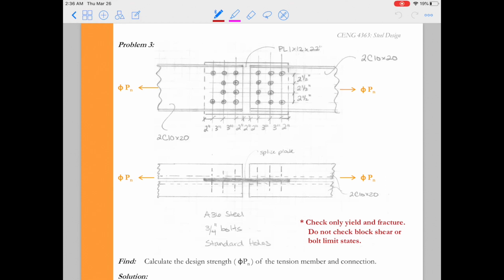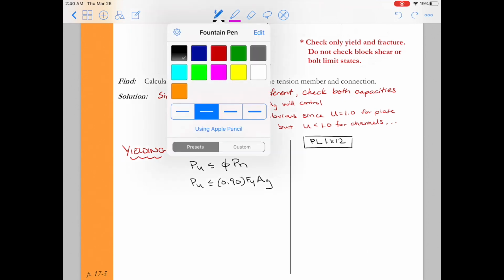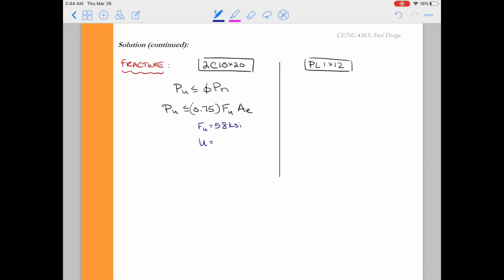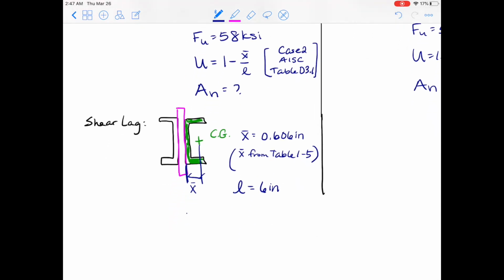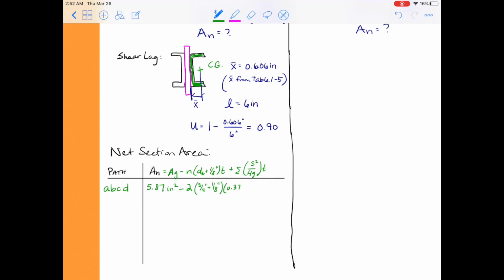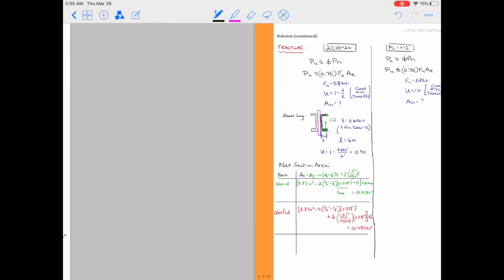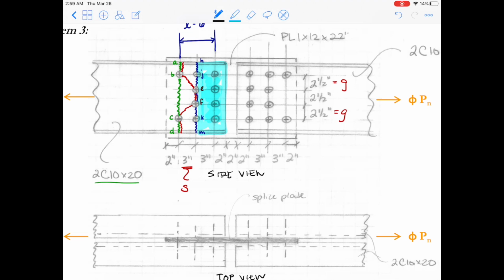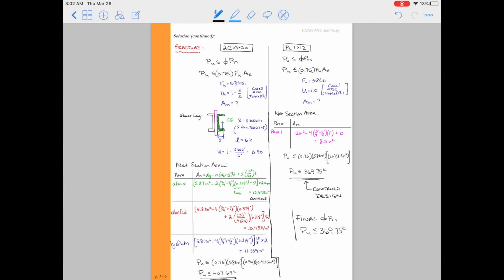V17-4 Tension Member Example- 2C10x20 to PL1x12 Splice Plate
The video shows calculations for the yielding and fracture limit states for a 2C10x20 connected to a PL1x12 splice plate. Block shear and bolt limit states are not covered in this example but need to be checked in a full design.